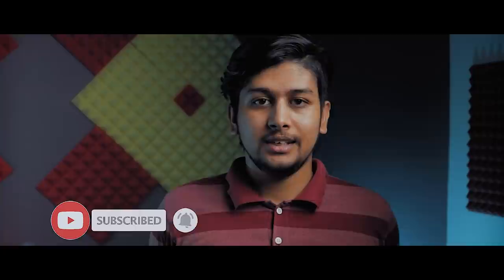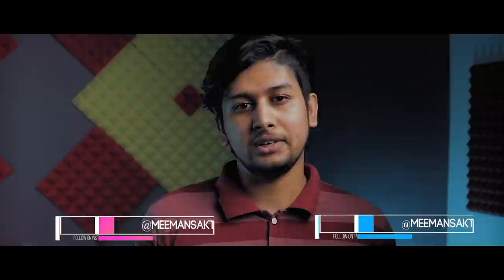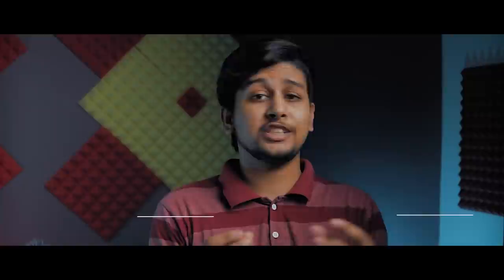Veikk A30 Unboxing & Impressions [ CINEMATIC ]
Hello Guys this is all new Veikk A30 at a very reasonable price. In this video I have shown you the cinematic unboxing with the overview of this.

Purchase Links
1. VEIKK A15 PRO (Red)
2. VEIKK A15 PRO (Black)
3. VEIKK A30
4. VEIKK A30 V2
5.  VEIKK A50
6. VEIKK S640 Android Support
7. Wacom Cintiq 16_DTK-1660/K1-CX with Display
YouTube Gear I use :
Secondary Camera
Nikkon 35mm F/1.8 Lens
Canon 50mm F/1.8 Lens
Canon 40mm F/2.8 Lens
Canon 24mm F/2.8 Lens
Desktop Mic
Camera Mic
Studio Light Simpex SL60w
Connect with Social accounts